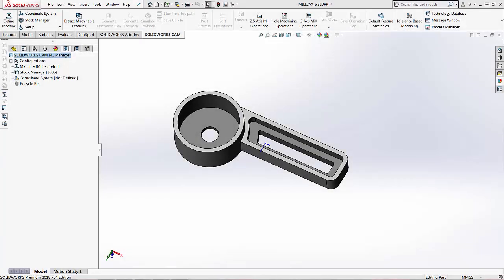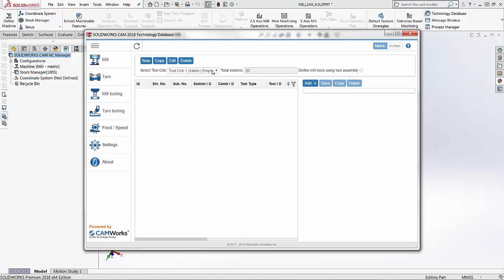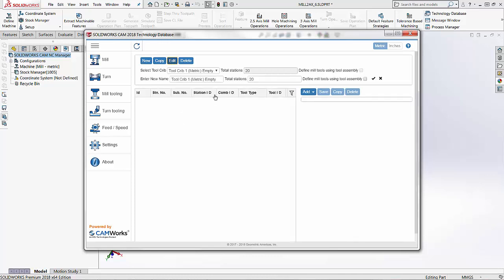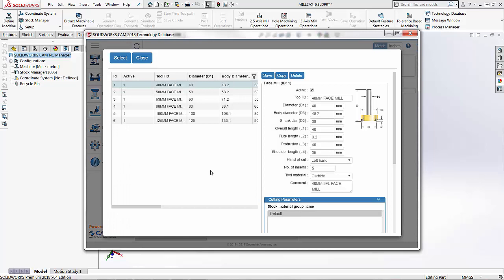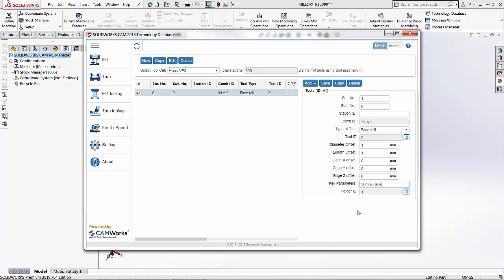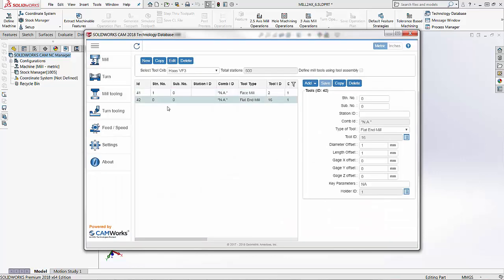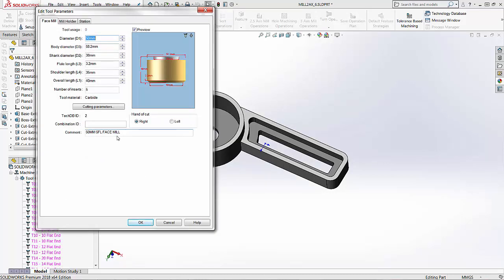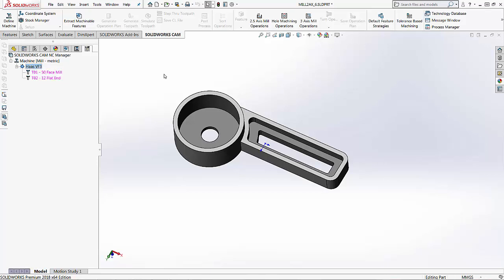What's New SOLIDWORKS CAM 2018: How to Create a Custom Tool Crib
This video explains how to create a custom toolcrib within the technology database, as well as within the tool tree in SOLIDWORKS CAM.

Presented by Lindsay Widmeyer